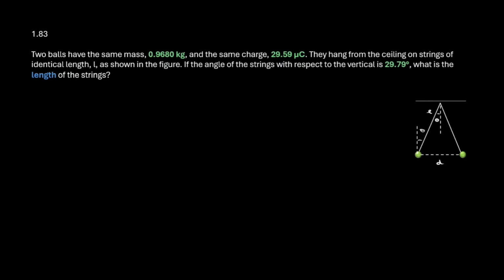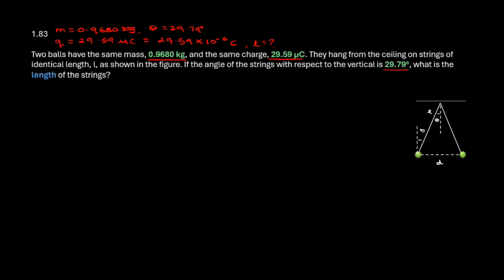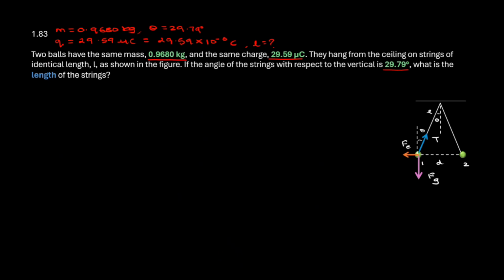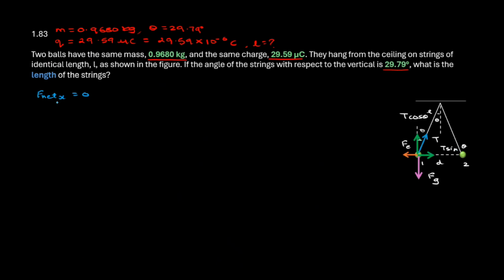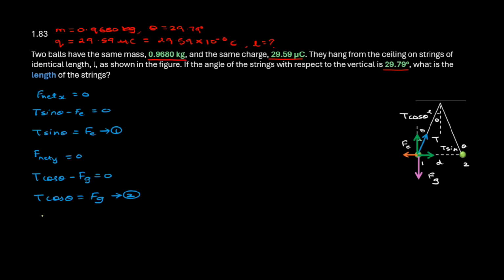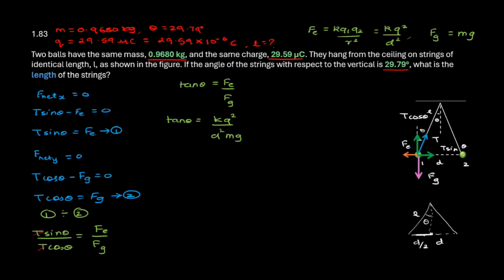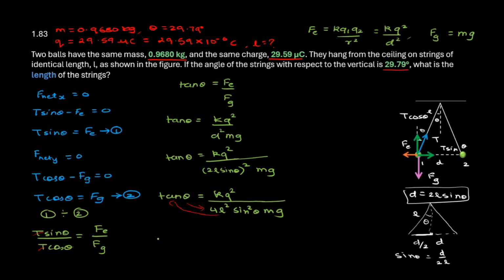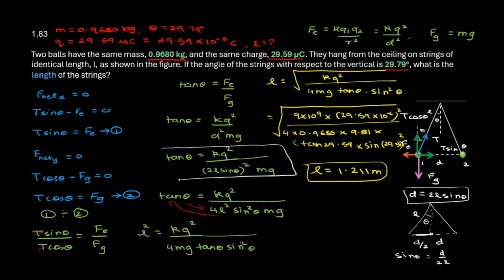Grade 12: (Q 4): 1.83: Charged balls: Calculating the length of the string.